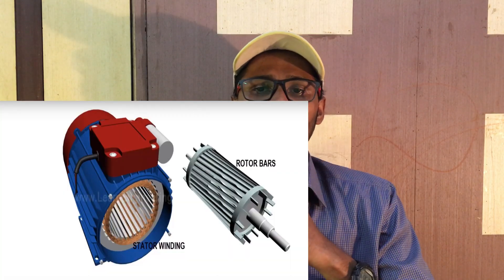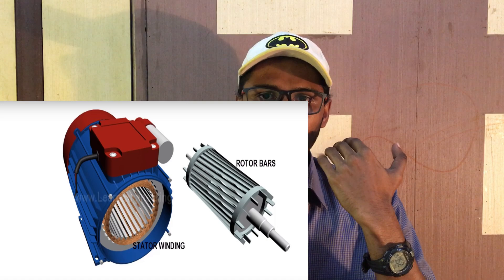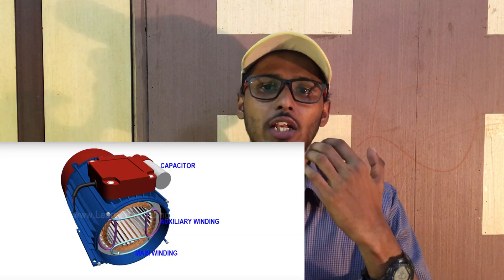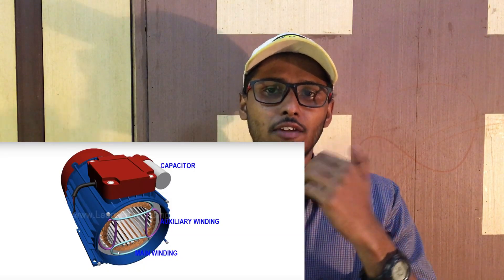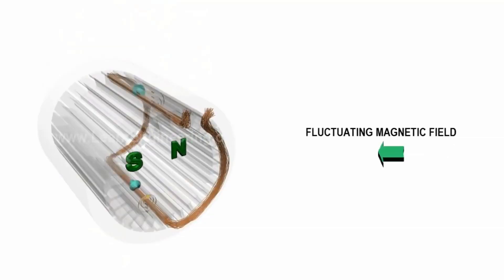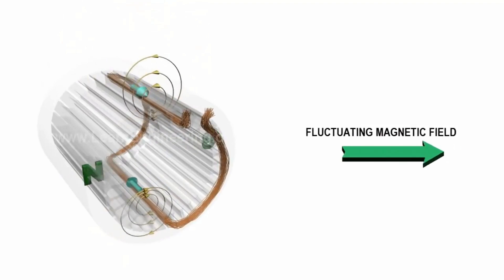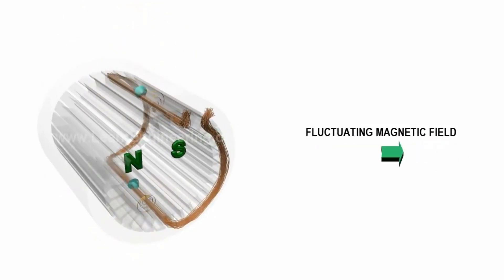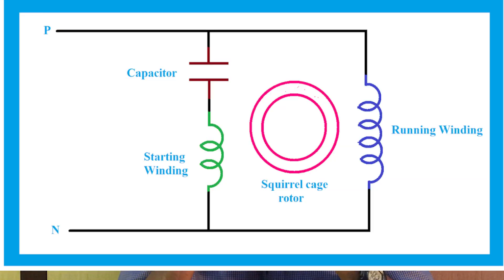Why Single Phase Induction Motor not Self Starting